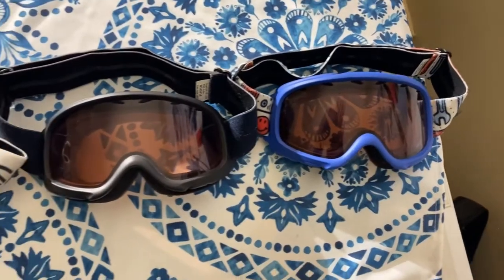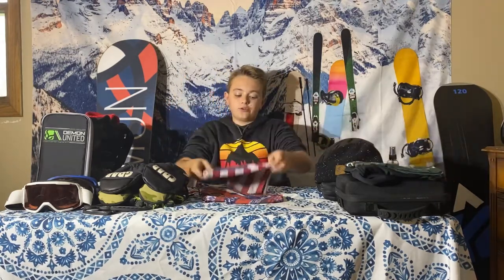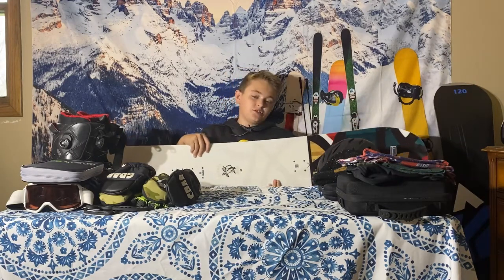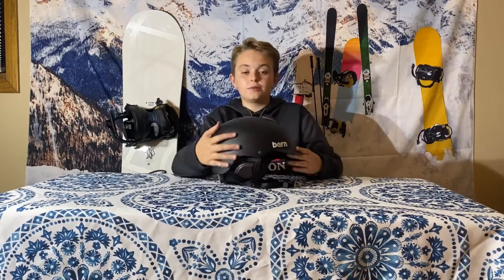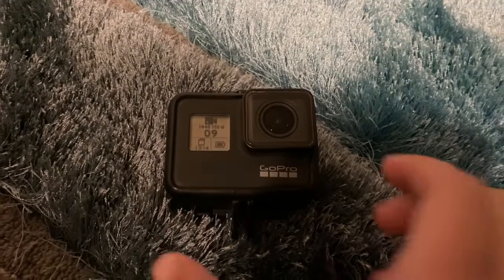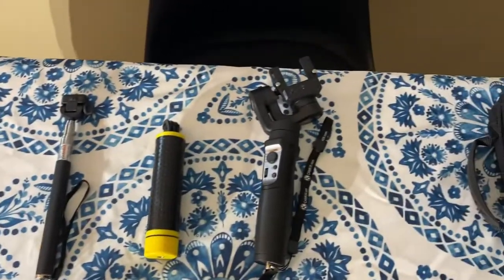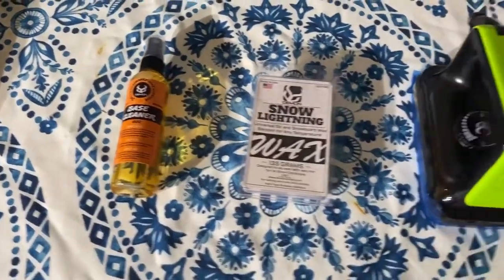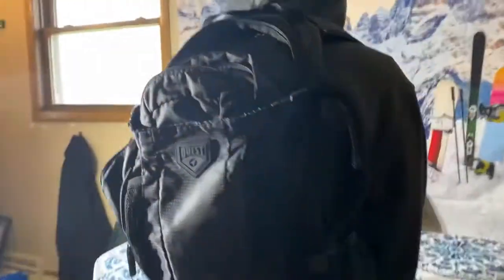Snowboard gear list 2021 season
I hope this helped you guys out with your lists. Tell me if I should make some helmet slickers.